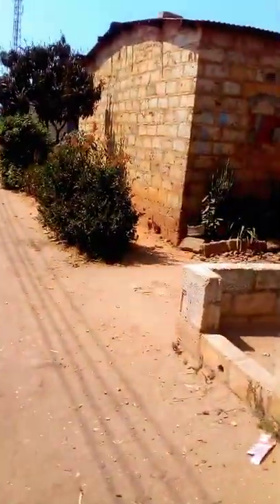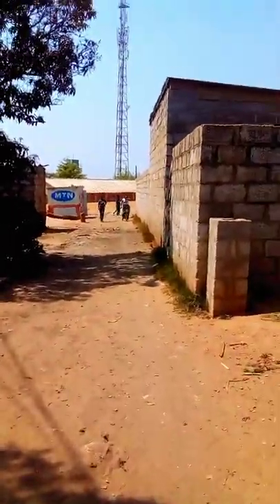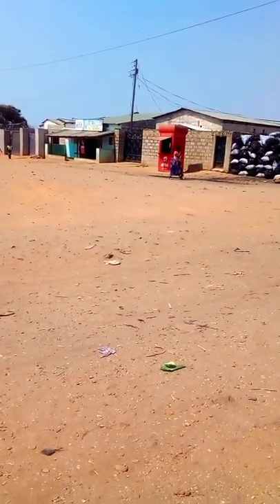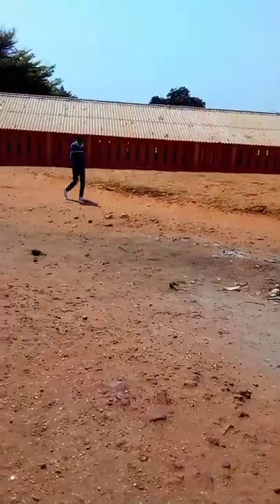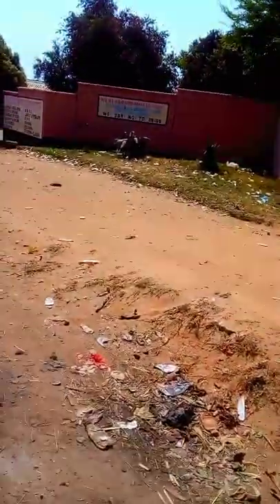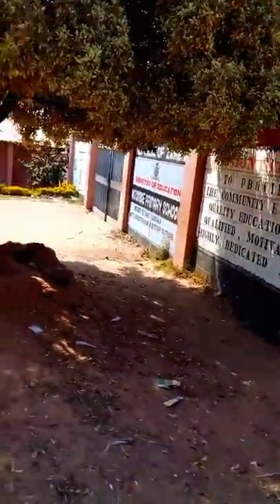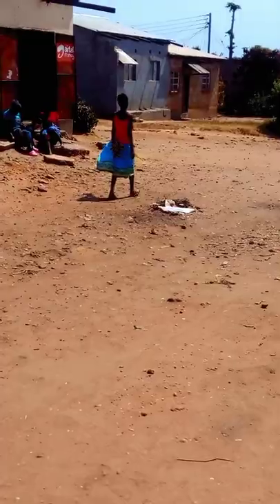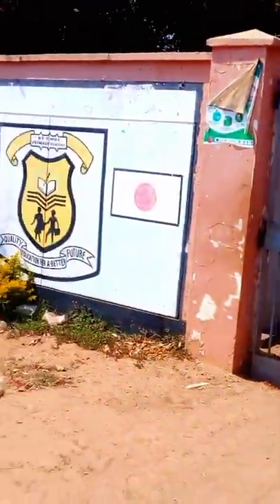Ngombe compound documentary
Ngombe compound documentary. We are a street documentary channel. We document street. Here, we show you some of the streets in Ngombe compound of Lusaka. Ngombe is one of the densely populated areas of Lusaka. The area historically used to house low income families.  However, this has changed in recent years with the expansion of the compound. Ngombe compound continues to face a lot of social issues ranging from poor sanitation, lack of water and over crowding. Overall the people of Ngombe live happily and the happiness you will find cannot be found anywhere. The people of Ngombe are also welcoming and respectful to non Zambian.  Next time you are in Lusaka, please visit Ngombe to appreciate the area.